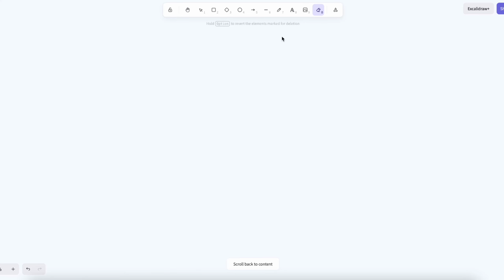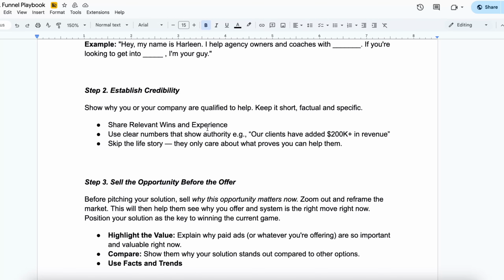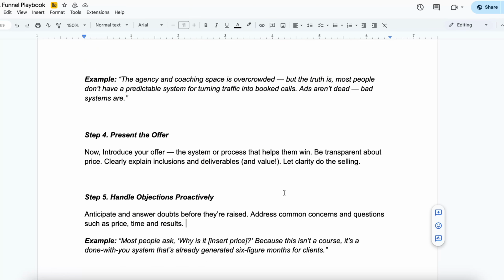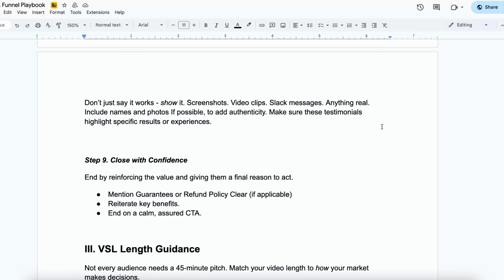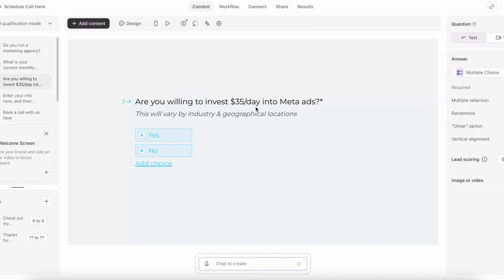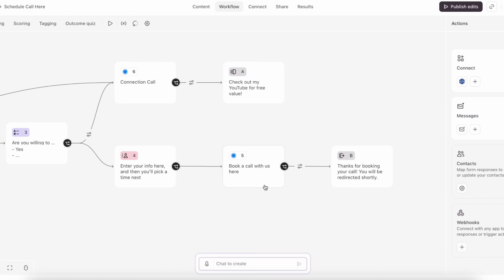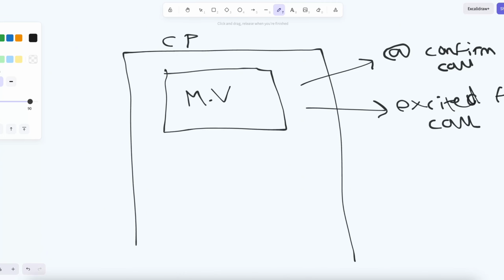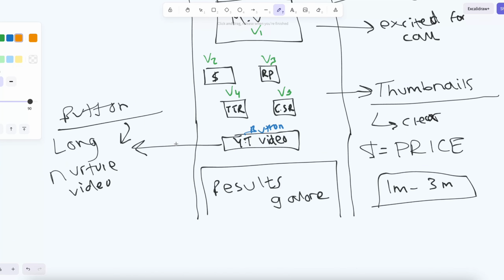How to Build a High-Converting VSL Funnel (Complete Guide)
In this video, I break down the exact high-ticket VSL (Video Sales Letter) funnel structure we use to turn cold traffic into qualified, high-paying clients. I'll show you the complete sales process, from initial lead generation to the final conversion.

We'll cover everything you need to know about building a successful sales funnel, including:

- Video Sales Letter: Crafting a compelling VSL that resonates with your audience.

- Landing Page: Designing a high-converting landing page for your offer.
Funnel Structure: The exact steps of our proven VSL funnel.

- Qualification: Using tools like Typeform and Calendly to qualify leads effectively.

- Conversion Optimization: Tips and tricks to maximize your conversion rates.

If you're looking to scale your high-ticket offer, this video is a must-watch.